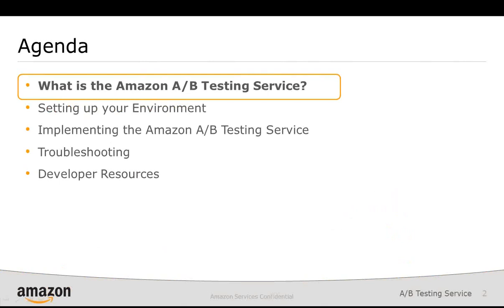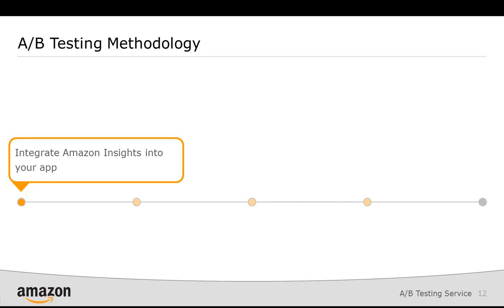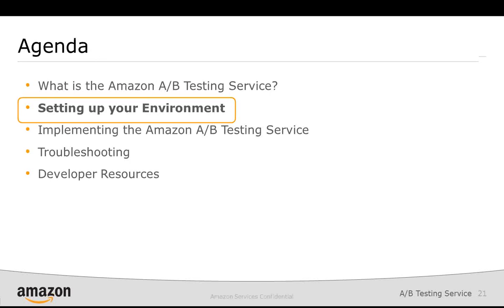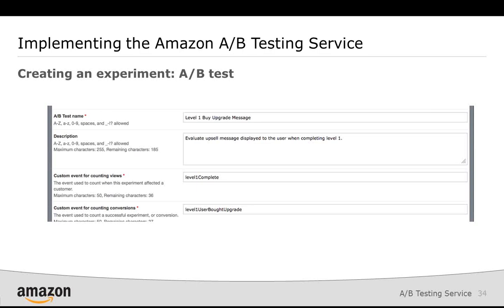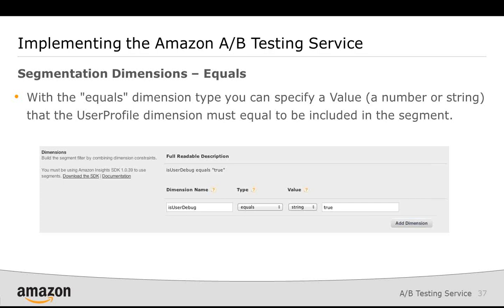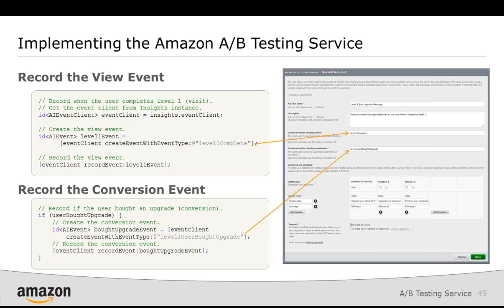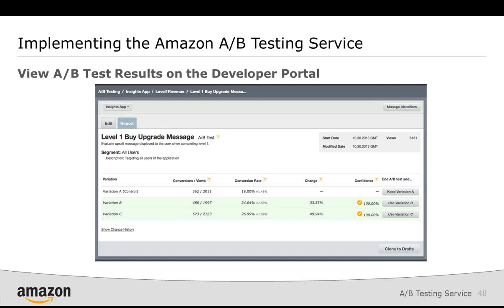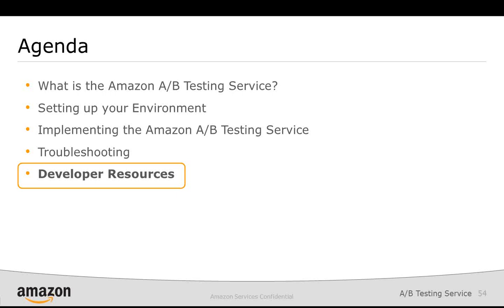Webinar Replay: A/B Testing Service on iOS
The Amazon Mobile App Distribution Program enables mobile app developers to make their apps available for sale on Amazon.